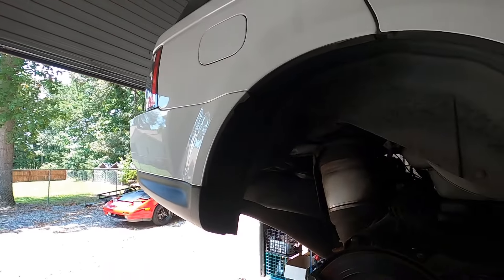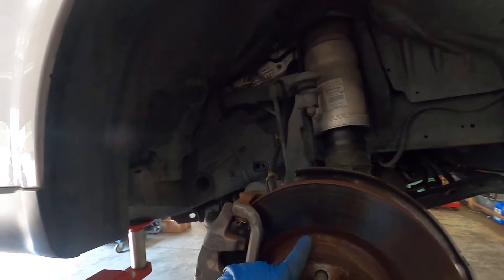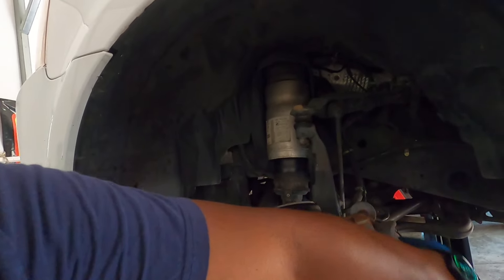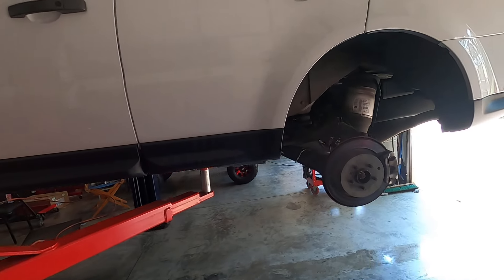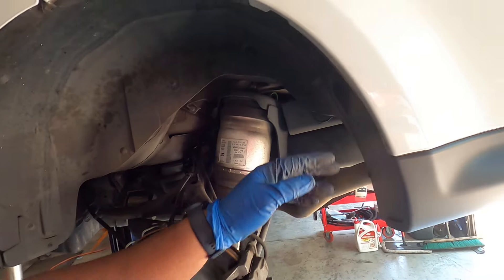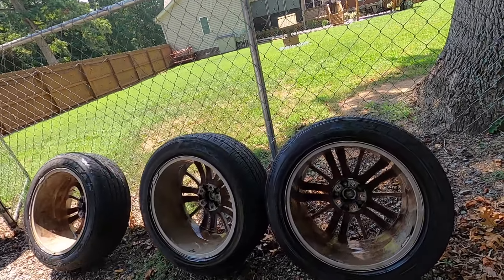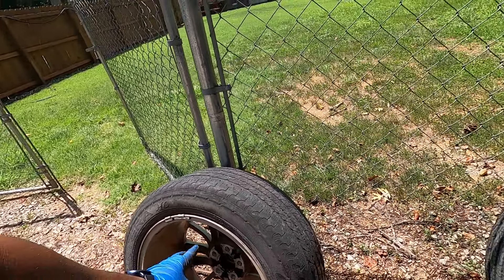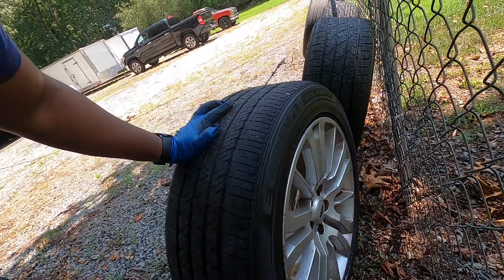Range Rover Wheel Make Over!!! Part 1